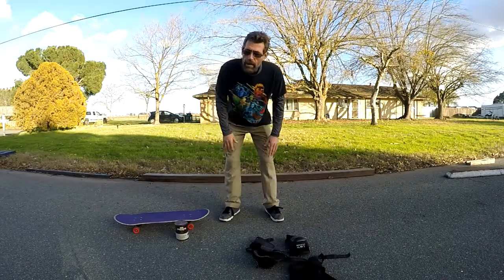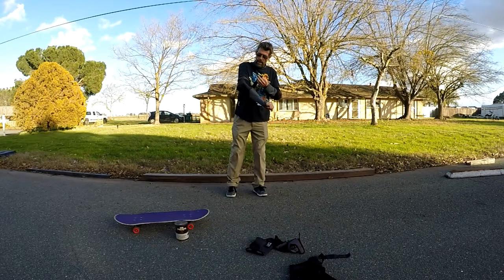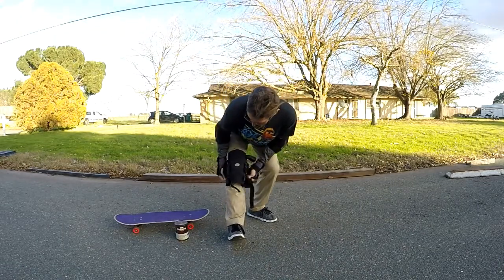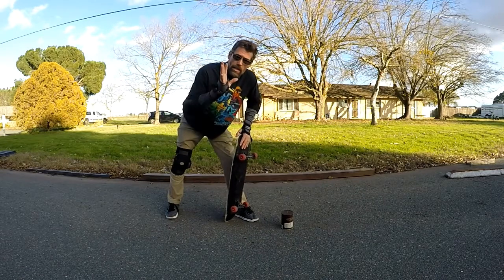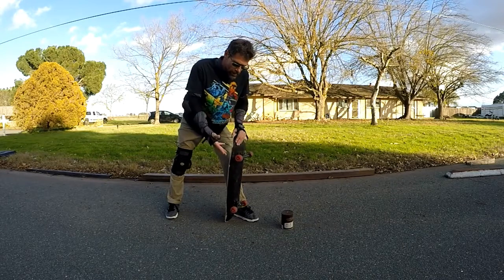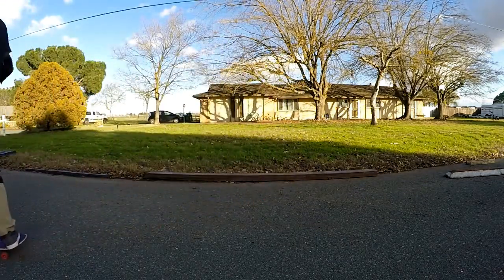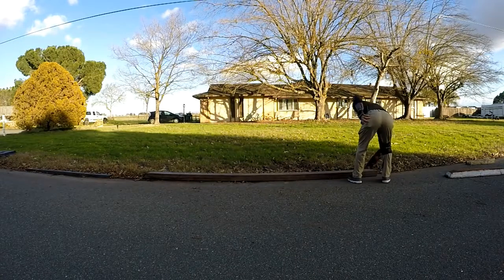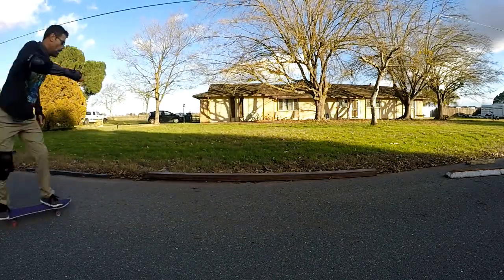Slappy University Class 101: BS Slappy 50 50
This is the first episode in a series where we explore how to do slappy grinds and slides, by learning through trial and error. I mic up in this series so I can walk you through all the difficulties and breakthroughs that I experience in the process. This is the BS Slappy 50-50 course.